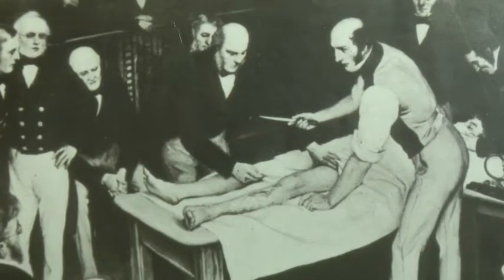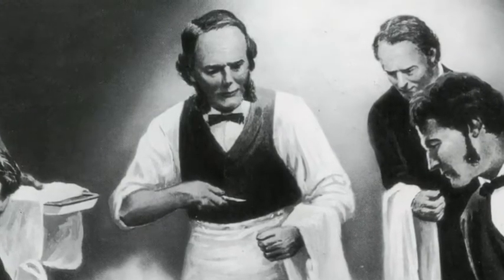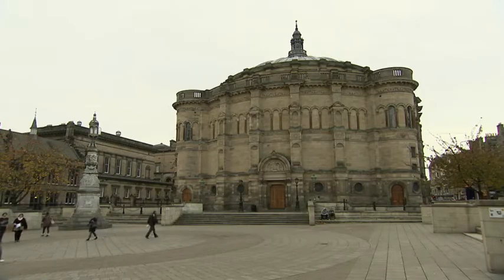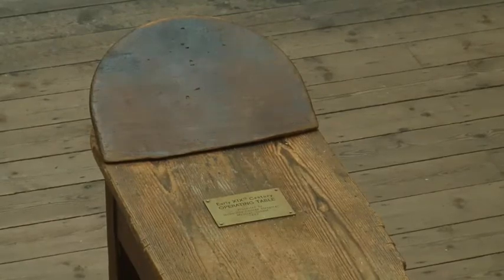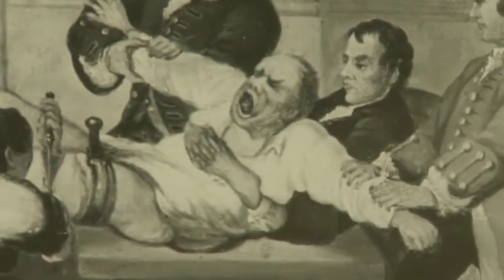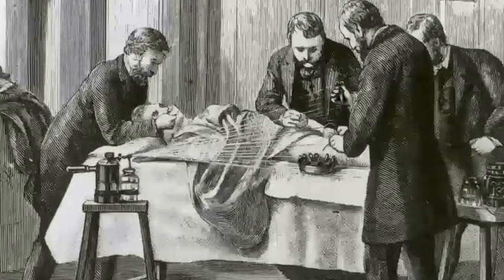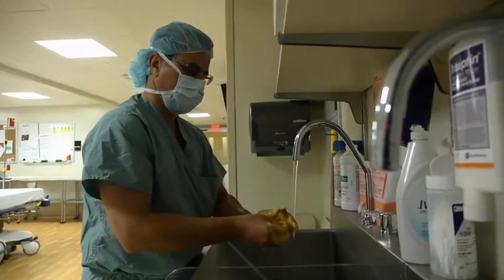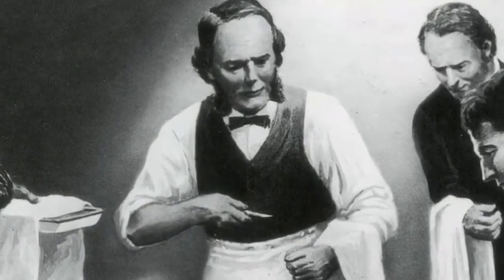Solution elementary 3rd edition: Unit 7b Joseph Lister